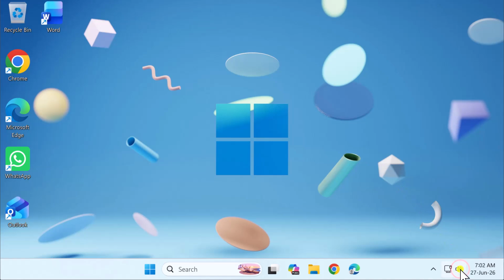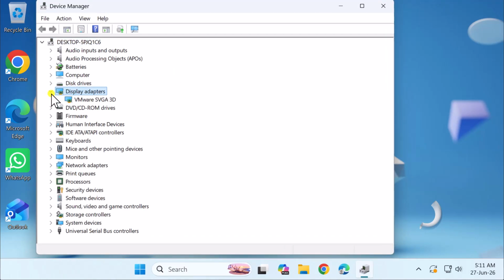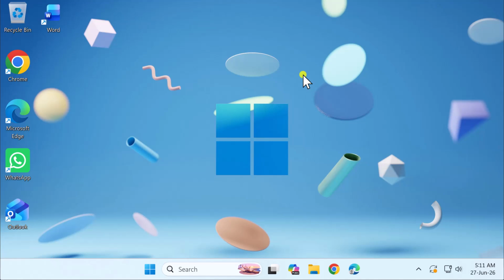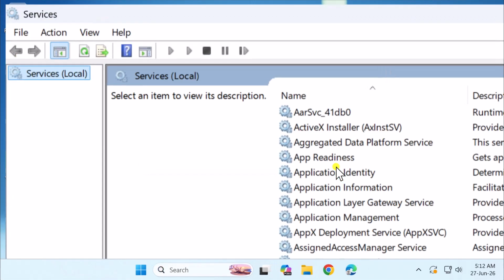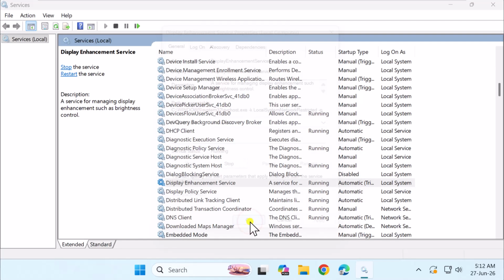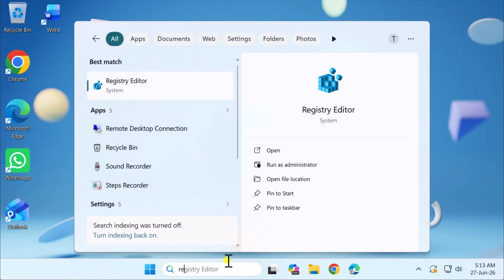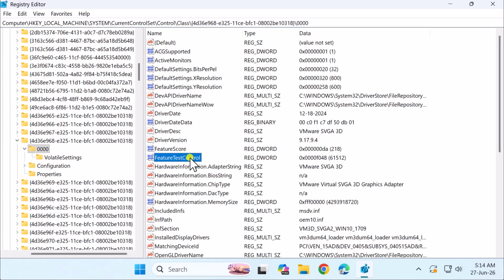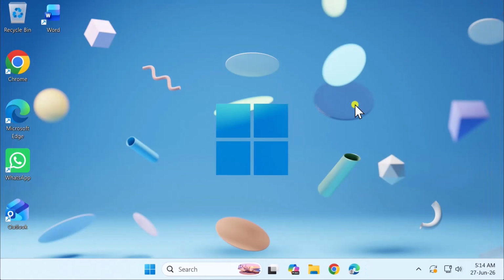Fix "Brightness Slider Missing" in Windows 11 ( 2026 - 1 Minute Guide )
We explained how to fix windows 11 brightness slider missing or not working.  Wondering how to fix the brightness slider missing in Windows 11?

HKEY_LOCAL_MACHINE\SYSTEM\CurrentControlSet\Control\Class\{4d36e968-e325-11ce-bfc1-08002be10318}\0000

(Note: Depending on your hardware config, the last sub-folder might be labeled 0001 or 0002 instead of 0000—look for the one containing your display parameters).

change the Value data field to f048

In this tutorial, we will show you exactly how to fix the brightness control not working on Windows 11 laptops and PCs. If your screen brightness won't change or the slider has completely vanished after a recent Windows update, follow these step-by-step methods to restore it instantly.

Fix "We Couldn't Complete The Updates Undoing Changes Don't Turn off Your Computer" in Windows 11

TimeStamp :

0:00 Intro : Brightness Slider Missing Fix
0:06 Reinstall Graphics Driver
0:36 Restart Display Enhancement Service
1:12 Fix Brightness Using Registry Editor
1:46 Restart Your PC
1:53 Outro